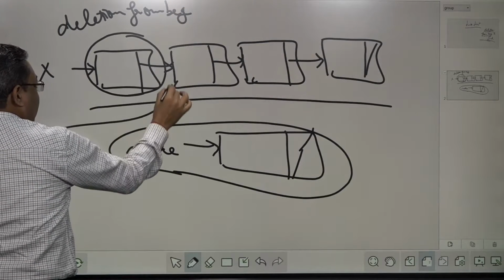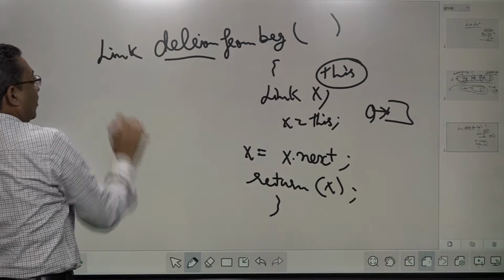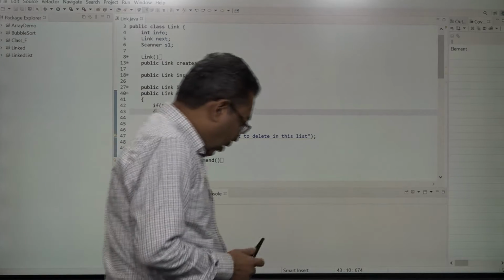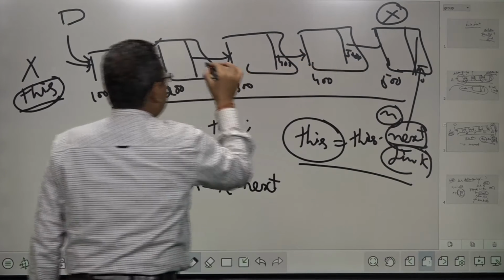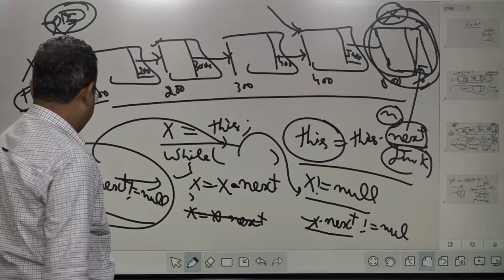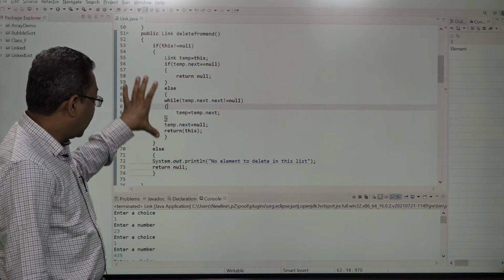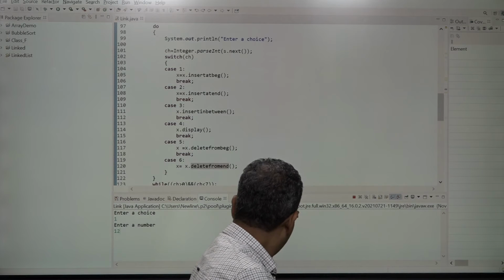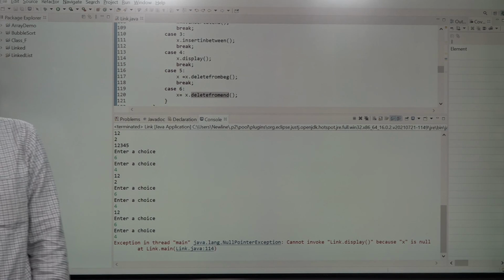Deletion of node from the beginning and end in Linked List using Java- Data Structure in Java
Watch this video to learn the basic of Linked List and the implementation of deletion of a node from the beginning and end of the linked list.